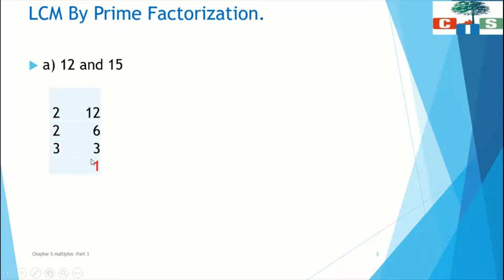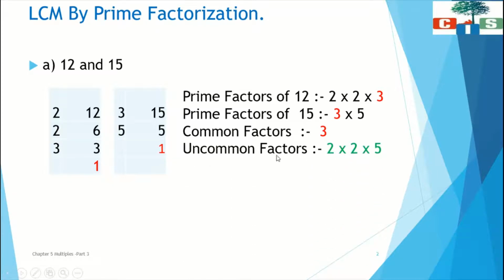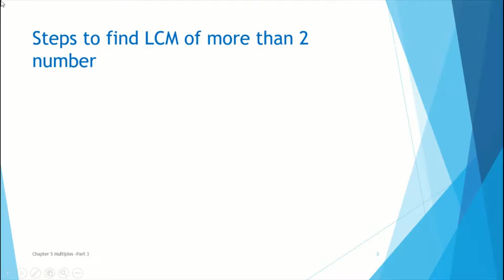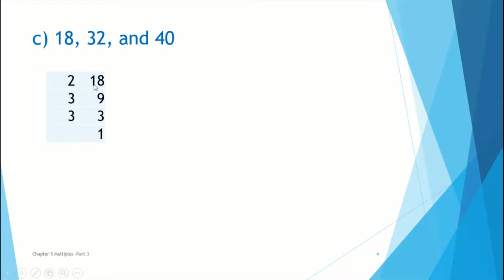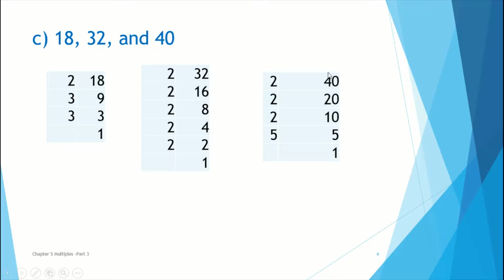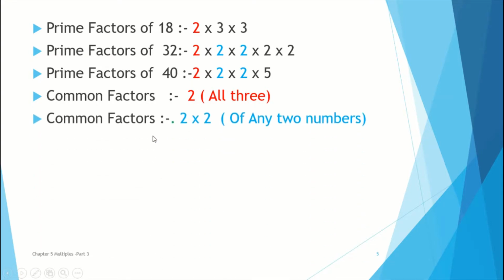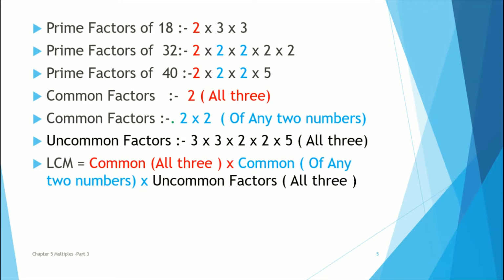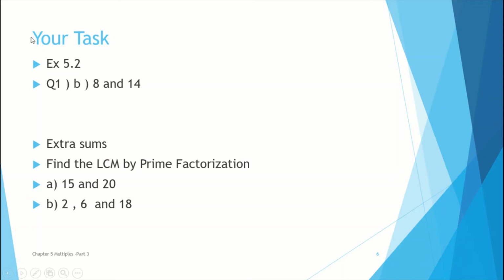Grade : 5 : Math : Ch.5 :- MULTIPLES (Part 3)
E.X. 5.2 -Q.1